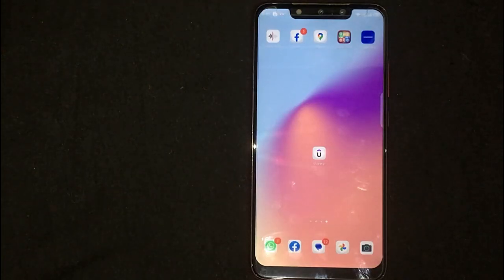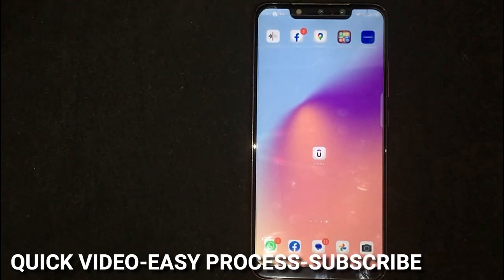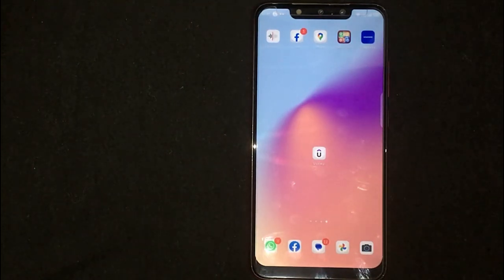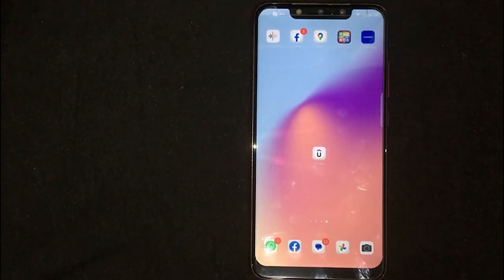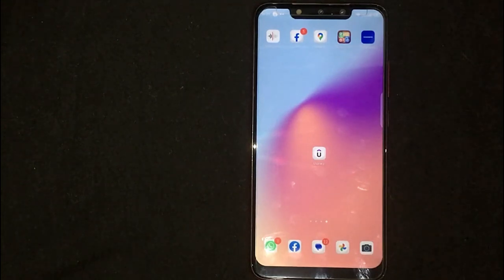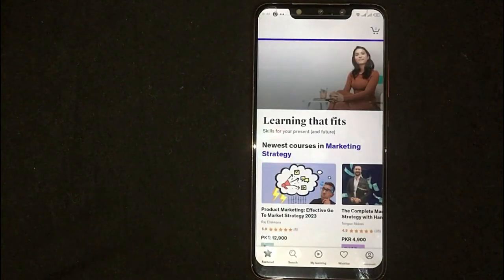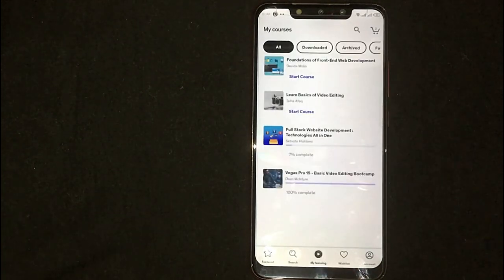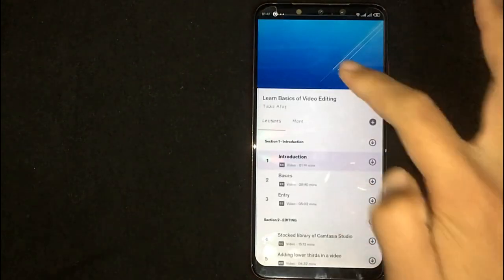✅ How To Watch Udemy Course Videos 🔴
About this product:

Udemy is a platform that allows instructors to build online courses on their preferred topics. Using Udemy's course development tools, instructors can upload videos, source code for developers, PowerPoint presentations, PDFs, audio, ZIP files and any other content that learners might find helpful.